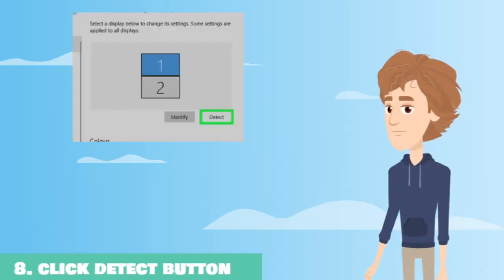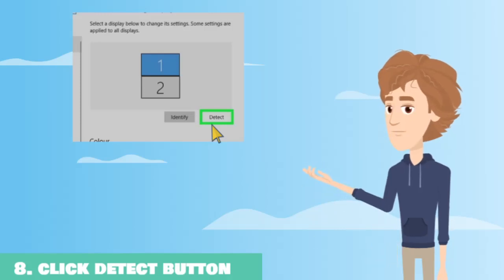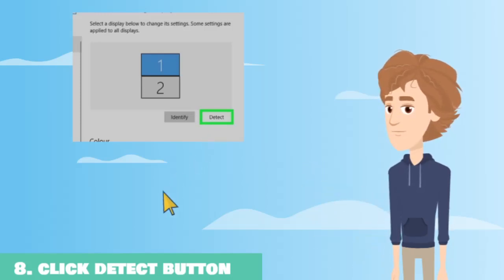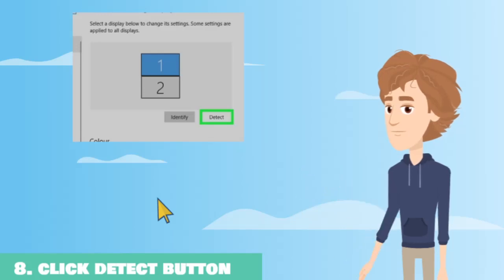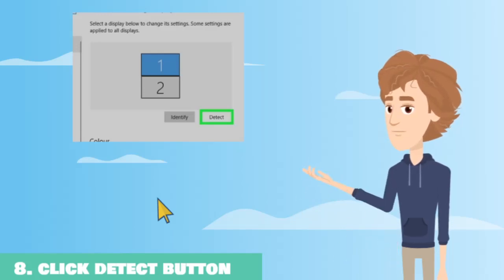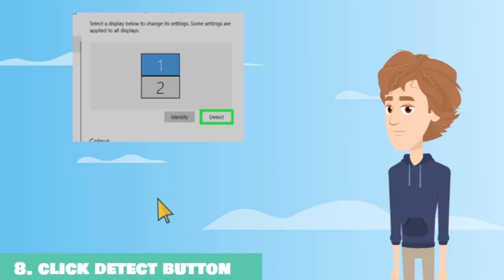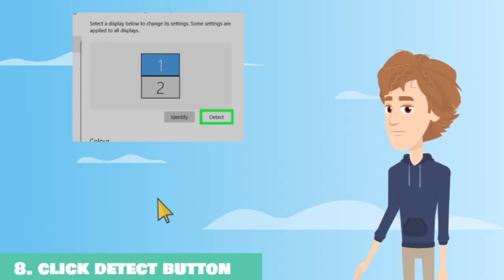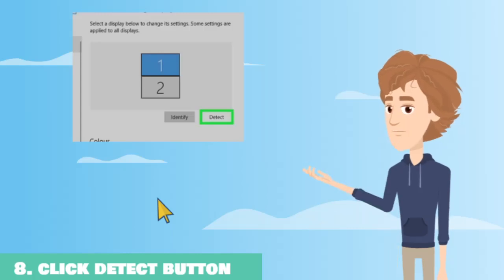How to connect PC to TV with HDMI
👉🏻How i make money with this video without showing my face

You want to know how to connect PC to TV with HDMI port. Well then you are on right place. With our 8 step guide you will learn how to do it with ease.

Step 1. Connect HDMI to PC
Step 2. Connect HDMI to TV
Step 3. Use remote to access PC
Step 4. Go to START
Step 5. Go to SETTINGS
Step 6. Click on SYSTEM icon
Step 7. Click on DISPLAY
Step 8. Click on DETECT

We hope this guide for how to connect PC to TV with HDMI will help you.